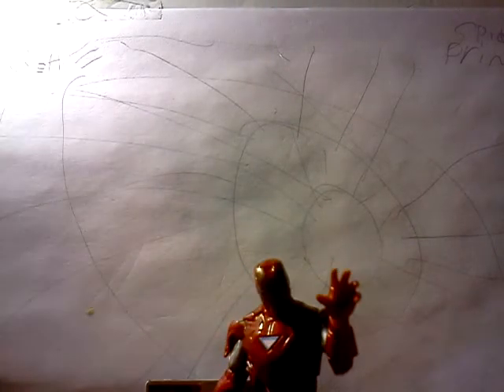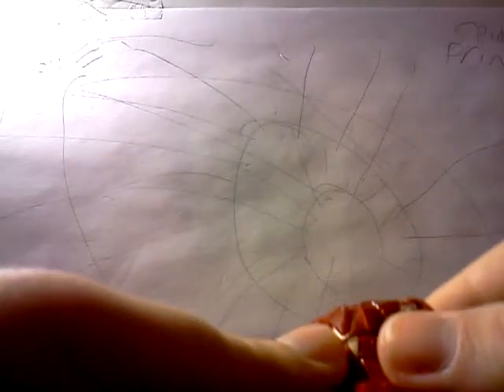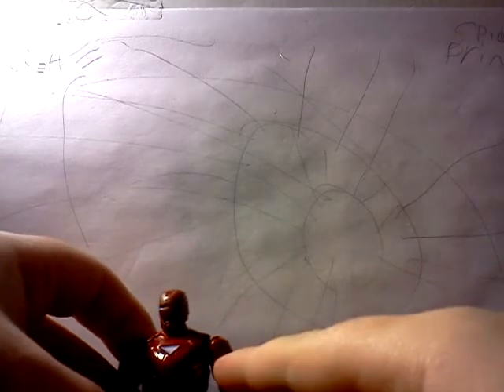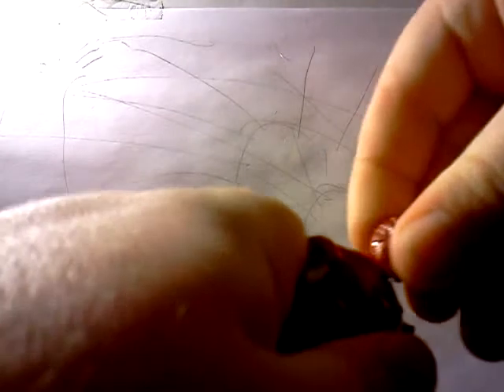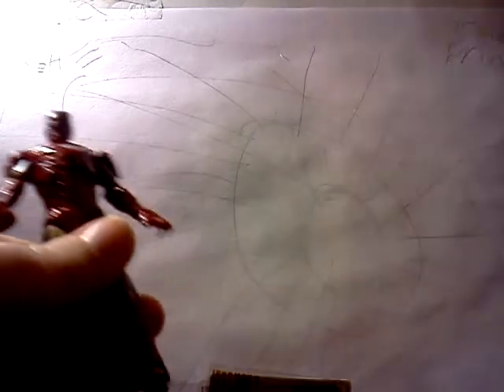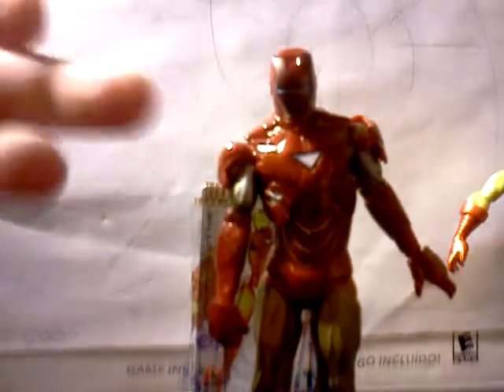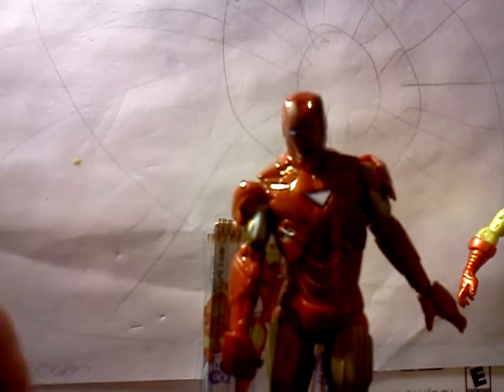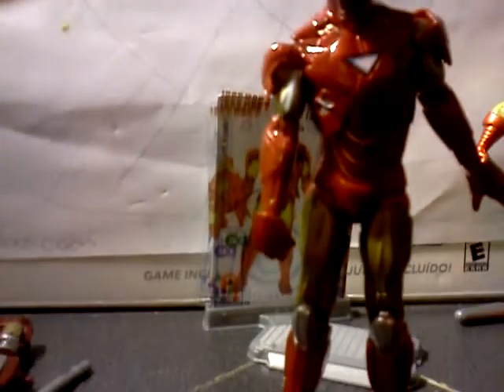MARVEL Movie Week: Iron Man 2 Mark VI Iron Man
He built that.